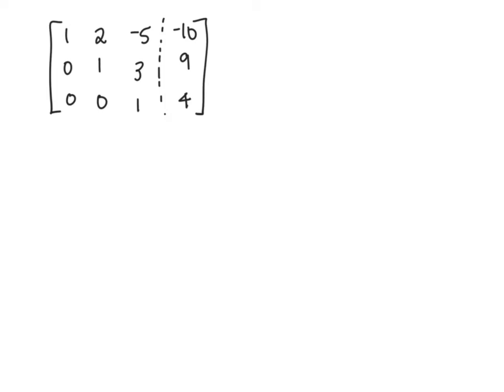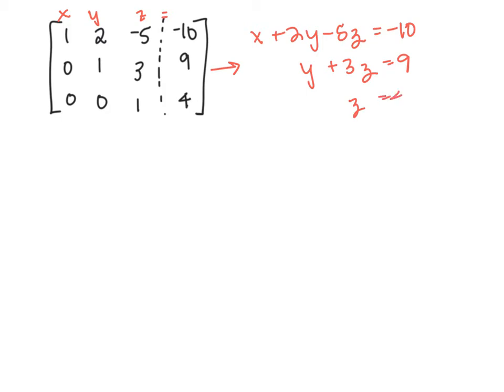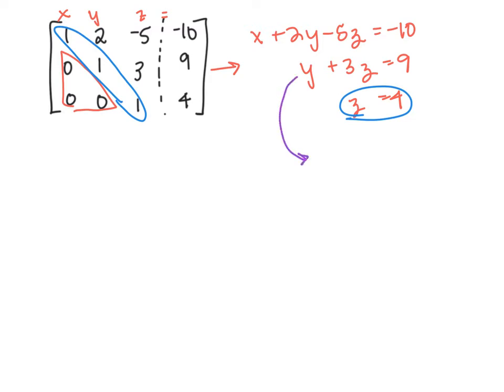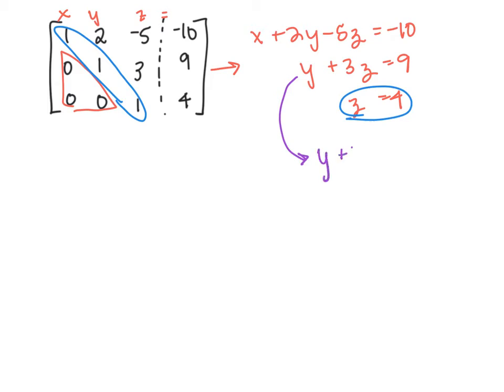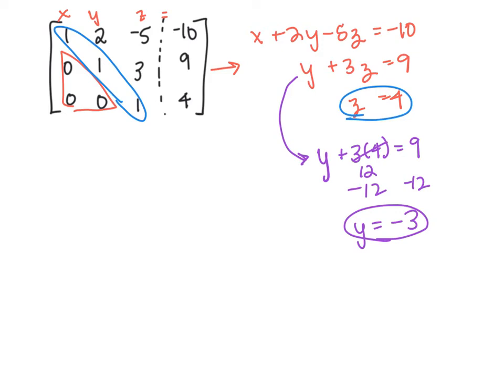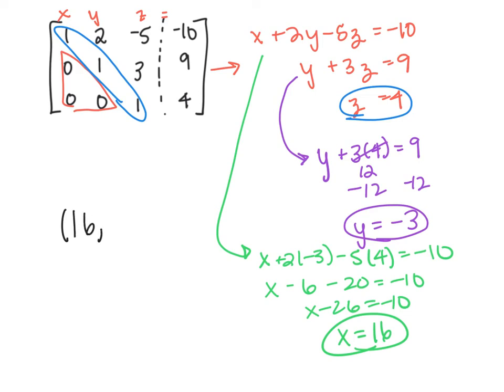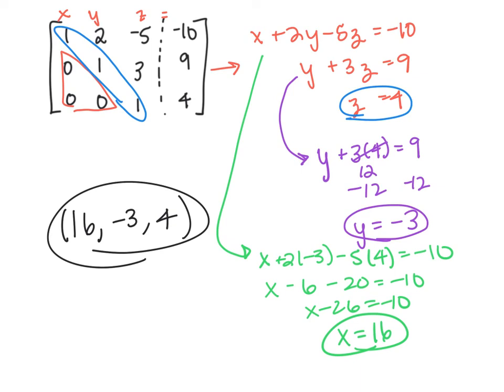Matrices - Back Substition